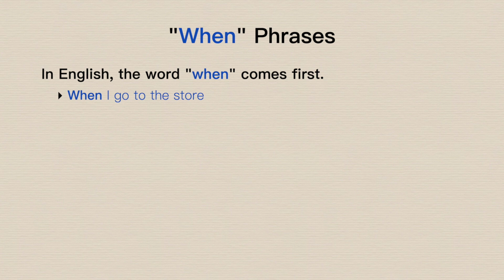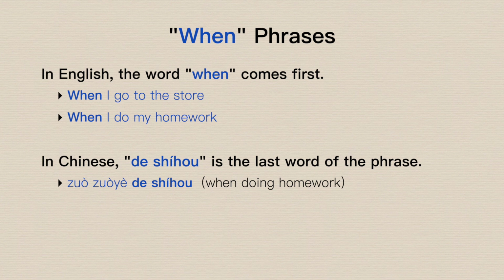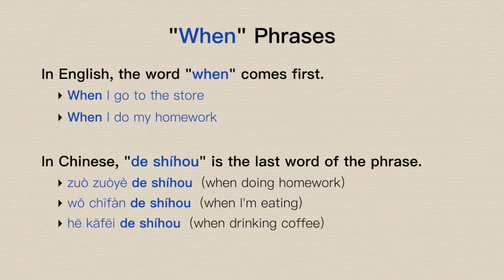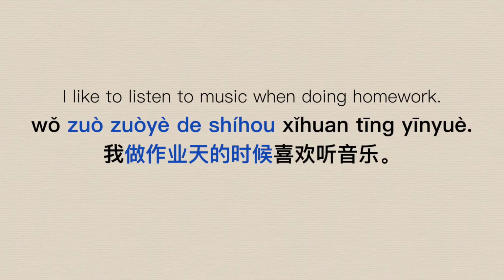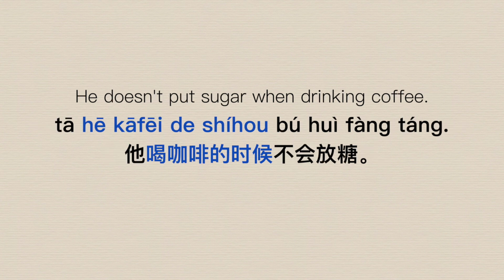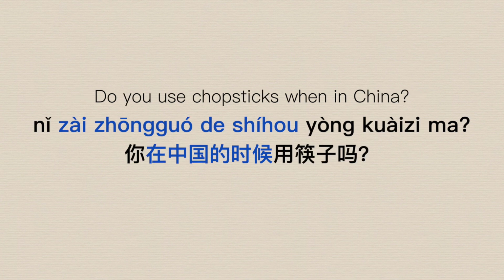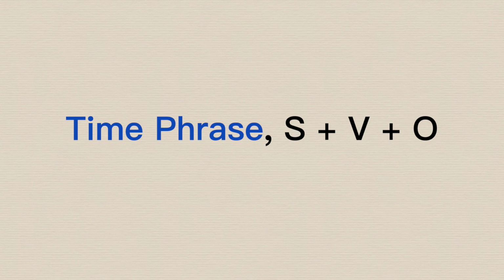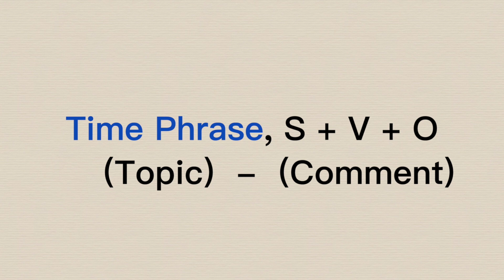"When" Phrases | Ask A Chinese Teacher #65 | Columbus School of Chinese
Donald Newman explains how and where to use "when" phrases, a specific kind of "time" phrase. This is episode #65 of the series "Ask A Chinese Teacher."